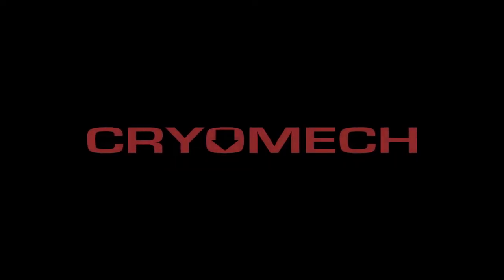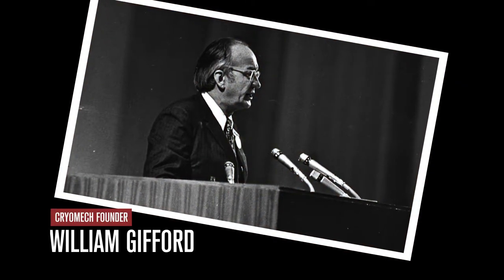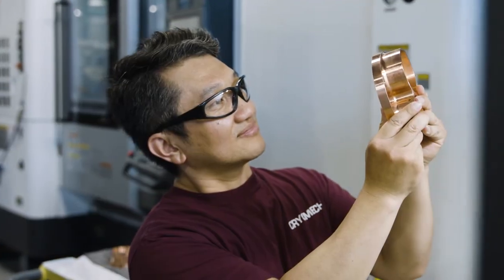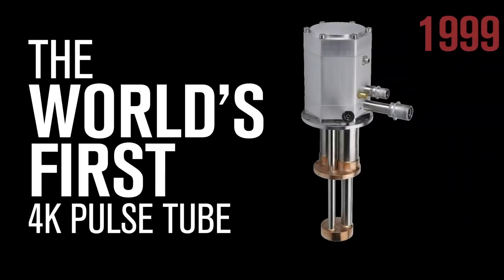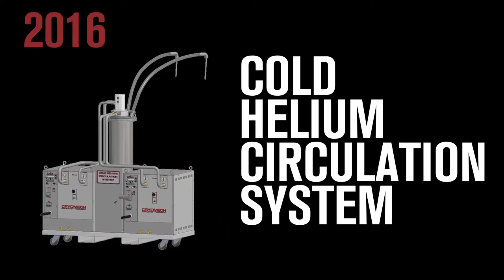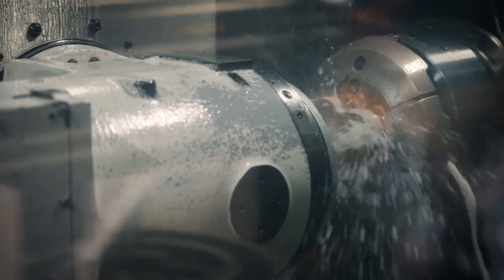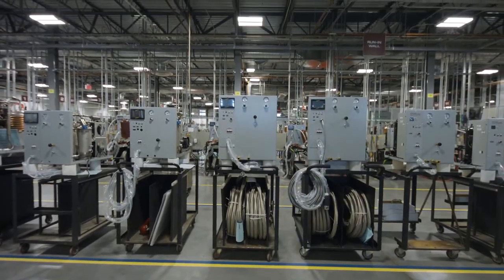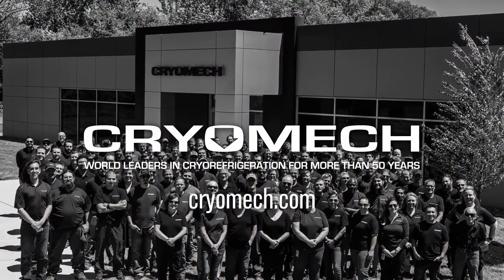Cryomech: Corporate Video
Syracuse-based Cryomech has been a trailblazer in the industry, shipping cryorefrigeration units all over the world and researching platforms to ensure compatibility internationally. In addition to developing many “firsts,” including the Gifford-McMahon Cryocooler and Liquid Helium Plant, Cryomech also employs some of the field’s brightest minds.

This video created for a major conference covers the company's storied history and showcases their new facility. This feature was developed and produced by ABC, from the concept to the scripting to the final product you see here.